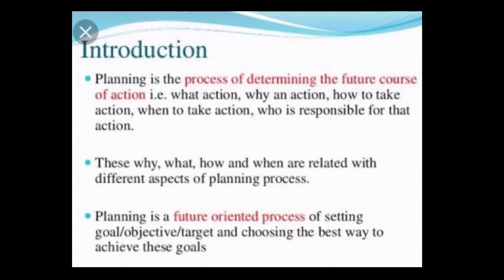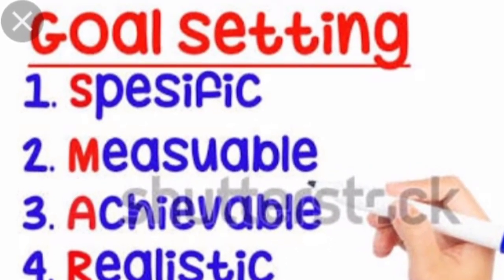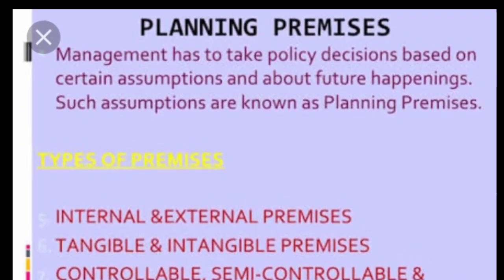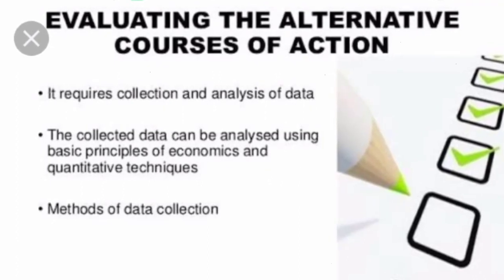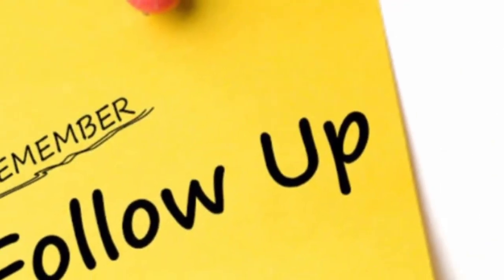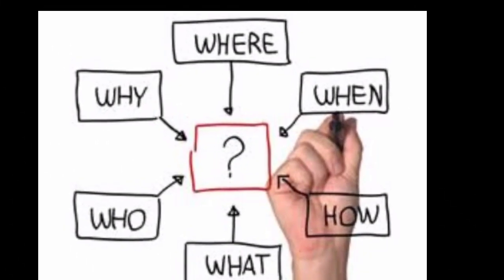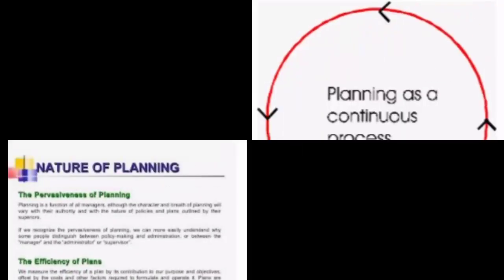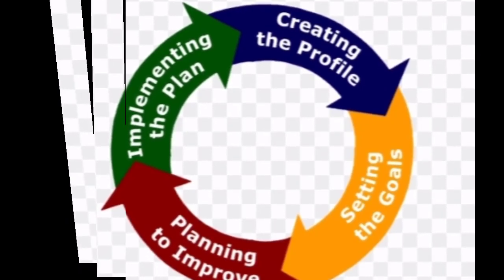Edu commerce plus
Business studies
Chapter 4
PLANNING